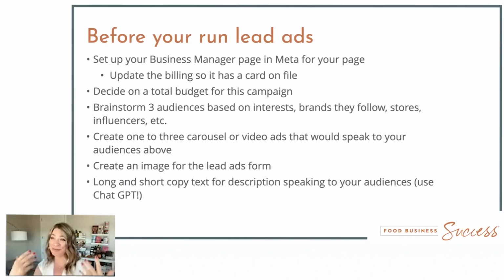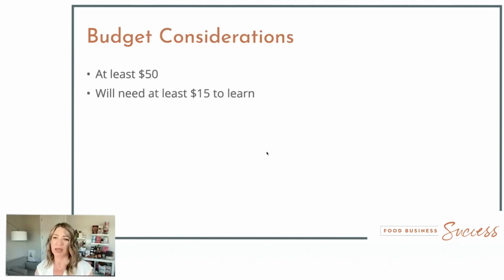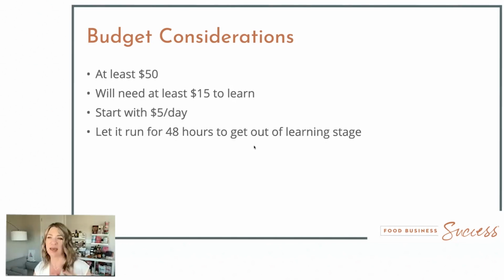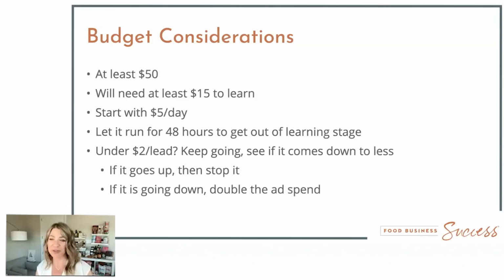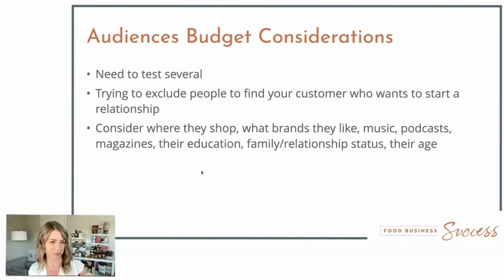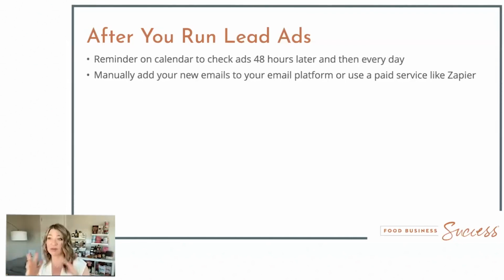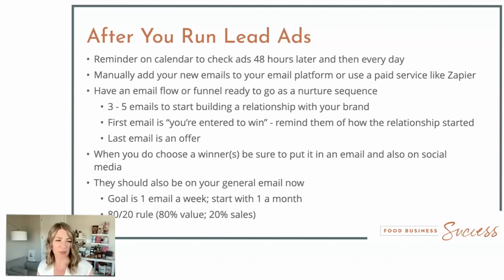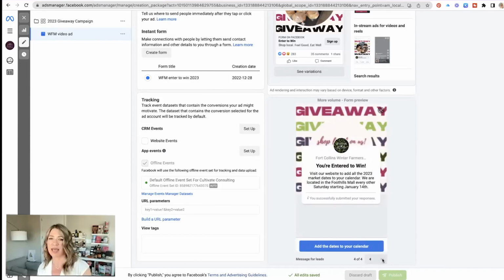Why Facebook Lead Ads Are the Secret to Growing Your Food Business | Camp Castiron⛺️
Sari Kimbell, owner of Food Business Success, hosts a session at Camp Castiron focusing on the importance of using lead ads on Facebook. Learn how to get the largest return on your ad investments in thirty minutes.

Sari Kimbell brings over 20 years of experience in the food industry to Camp Castiron, working with food-related businesses including product makers, growers, restaurants, food trucks and caterers looking to start or expand their business. Her experience in farming, purchasing, wholesale, grocery retail, restaurant front and back of the house, starting her own food business and managing a commissary kitchen gives her an understanding of the food industry as a whole. Sari has combined her passion for the food industry with her marketing, skills to offer unique niche consulting services to food startups, established businesses and non-profits. Her passion is working with food business startups, helping them navigate the business development cycle to launch successfully and business ready to grow and take their business to the next level.